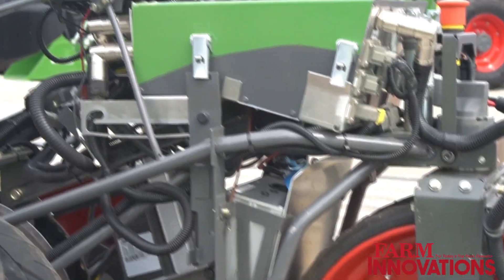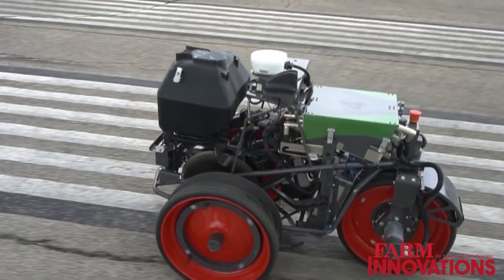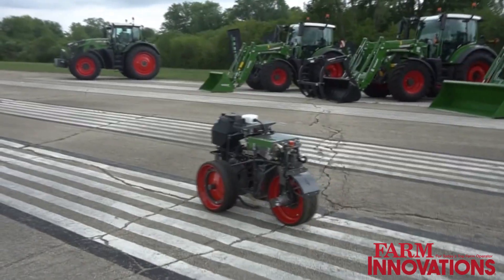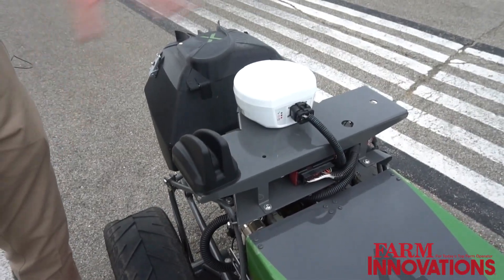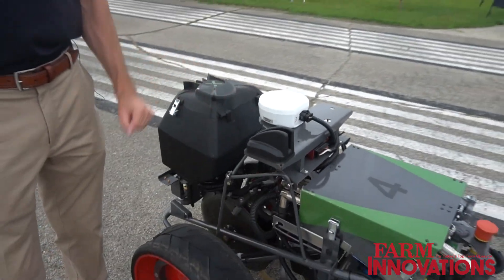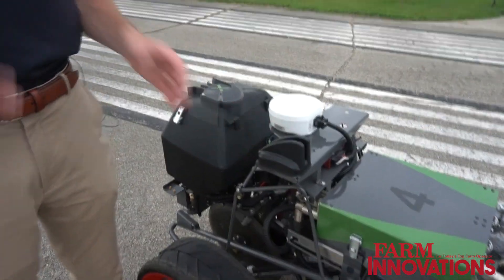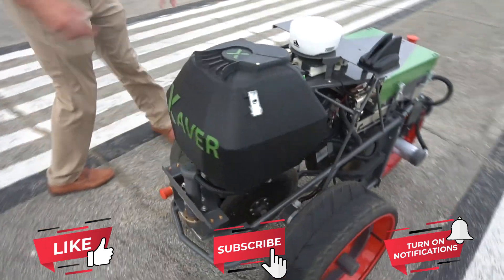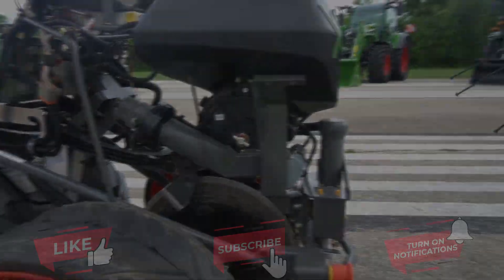A Close Look at AGCO's Prototype Autonomous Planter Row Unit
At a recent Fendt press event in Lake Geneva, Wis., AGCO gave those present an up-close and personal look at the second iteration of its prototype autonomous planter row unit: the Xaver.